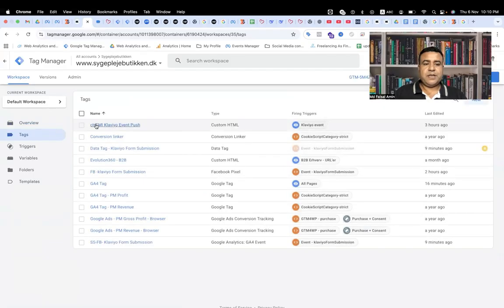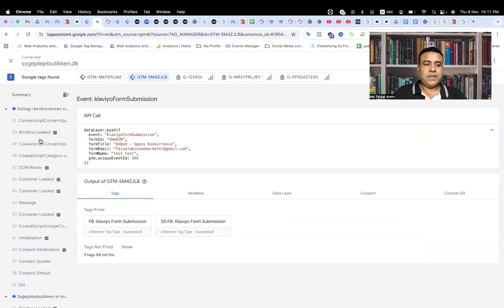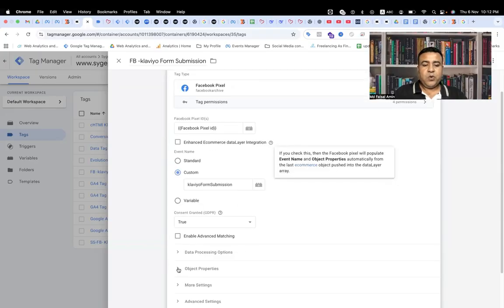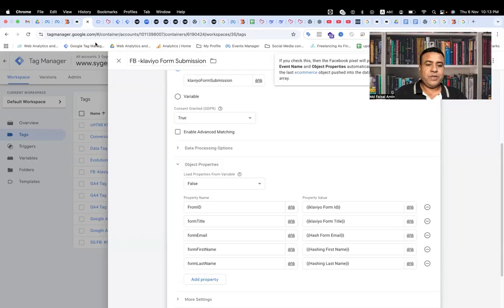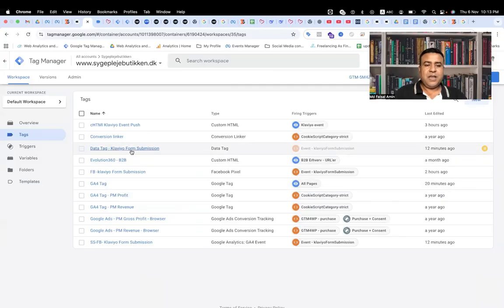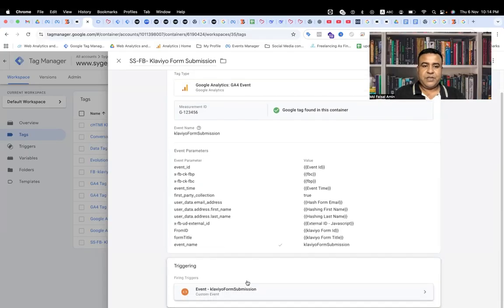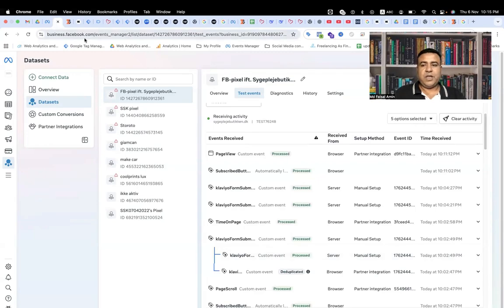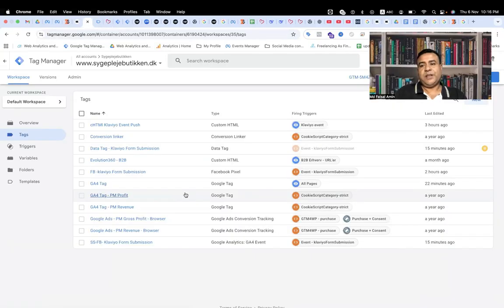Live project: Complete Klaviyo Facebook CAPI Server-Side Setup with GTM (Browser + Server)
Learn how to set up Klaviyo Facebook Conversion API (CAPI) using Google Tag Manager (GTM) — step by step!

In this video, I’ll show you exactly how to create a fully optimized **browser + server-side tracking setup** for Klaviyo forms and events, and connect them to Facebook CAPI for accurate tracking, better attribution, and improved ad performance.

🔥 What You’ll Learn:
Introduction
Why use Server-Side Tracking for Facebook CAPI
Setting up Klaviyo form tracking with GTM
Custom HTML Tag for Klaviyo form submission (first name, last name, email)
Creating dataLayer variables in GTM
Sending Klaviyo form data to GA4 and Facebook Pixel
Configuring GTM Server Container for Facebook Conversion API
Testing browser + server event match quality
Verifying events in Facebook Events Manager
Final tracking results & testing

🚀 Benefits of Server-Side Tracking:
- Boost Facebook Ads performance & ROAS
- Improve event match quality (EMQ)
- Reduce data loss from browser restrictions (iOS 14+)
- Gain better attribution accuracy
- Keep user data GDPR-compliant

📦 Tools Used:
- Klaviyo Forms
- Google Tag Manager (Web + Server)
- Facebook Pixel & CAPI
- GA4 (Google Analytics 4)
- Custom HTML dataLayer script
- Server container tagging setup

📹 Created by: Md Faisal Amin
💼 Expertise: GA4 • GTM • Facebook CAPI • Server-Side Tracking • Data Analytics